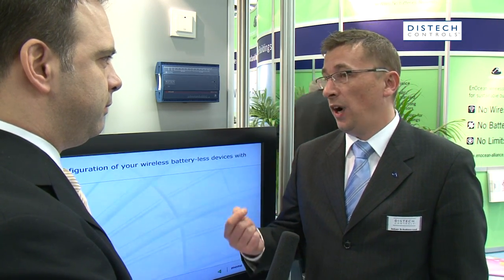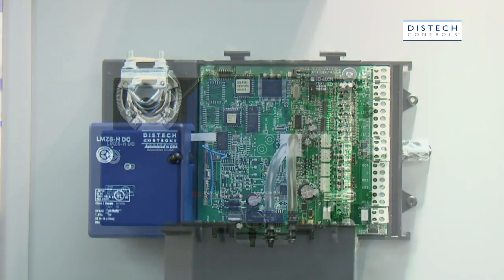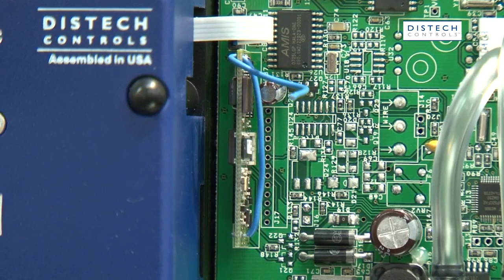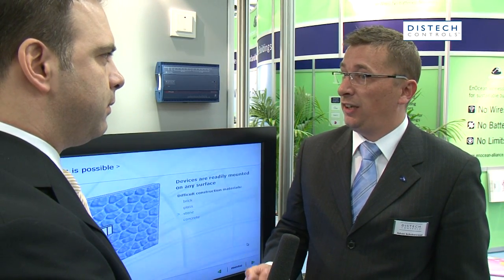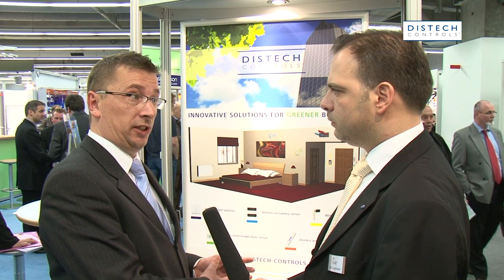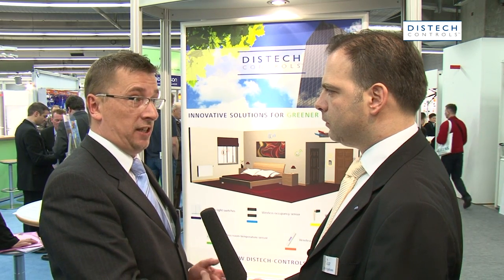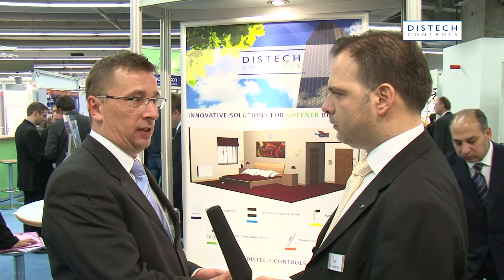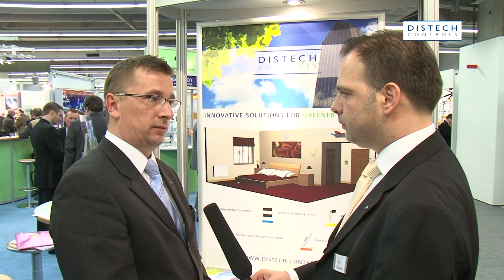Distech Controls using EnOcean at the ISH 2009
EnOcean Alliance member Distech Controls at the ISH 2009. EnOcean Energy harvesting wireless sensors, switches and controls for sustainable buildings.